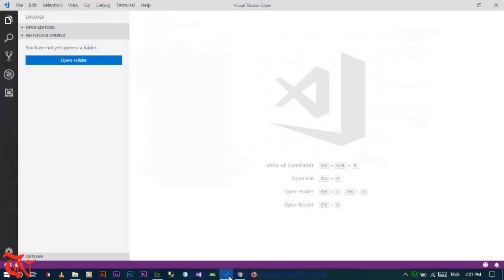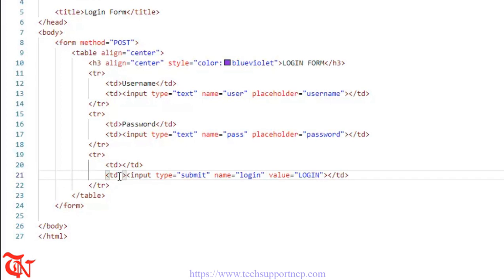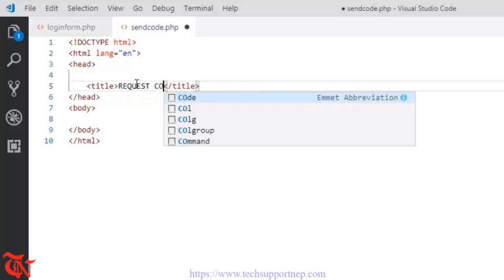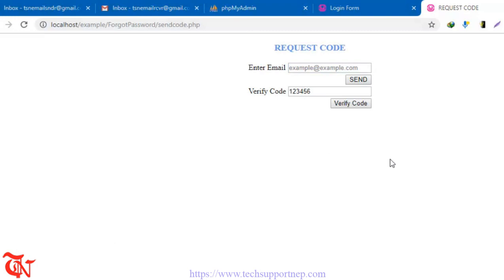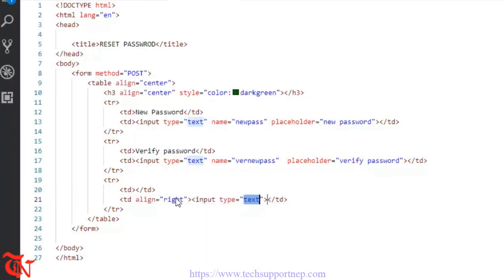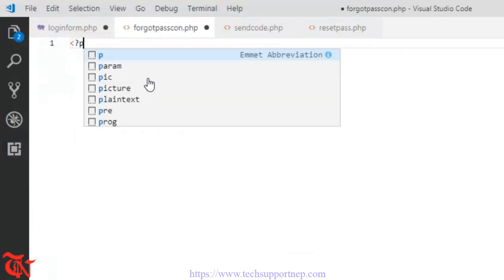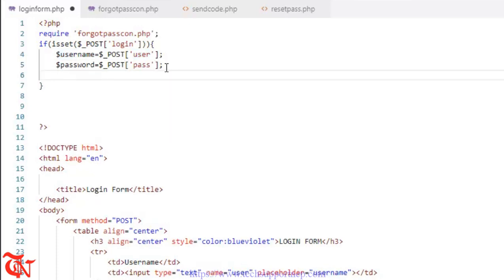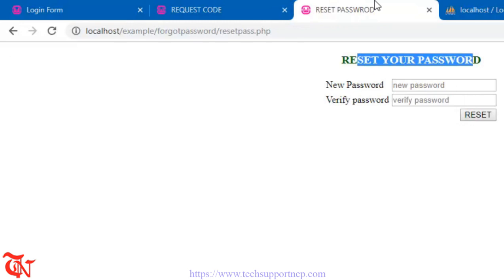How to Create a Compete Forgot Password System in PHP using MySQL Database?[Part-1] With Source Code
This video will show you how you can a complete create login and forgot password system in PHP using MySQL Database? forget password system in php | create forgot password system in php | make forget password system in php | php forget password system in php

Topic Covered by This video:
How to create login form in PHP using MySQL Database?
How to Send an Email using PHP?
How to generate random number in php?
How to update database table value using PHP?
How to work with require statement in PHP?
How to work with Session in PHP?[State management in php]